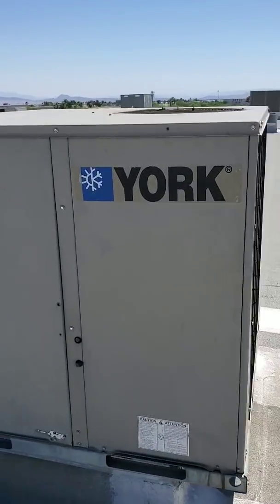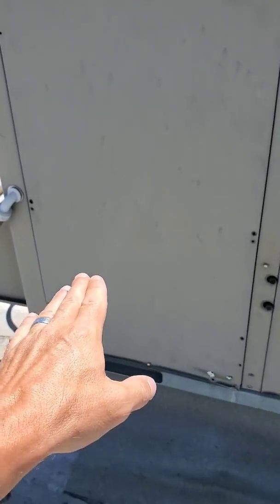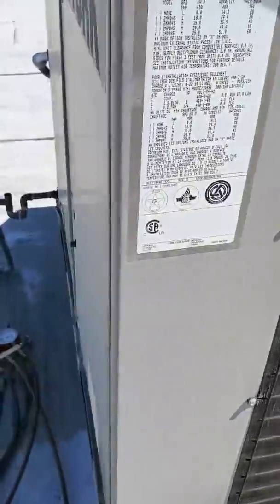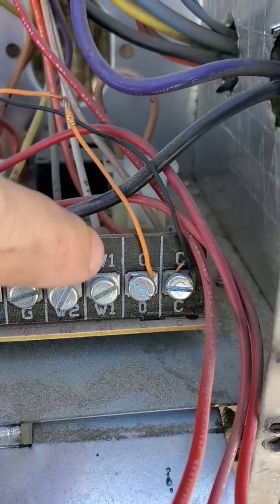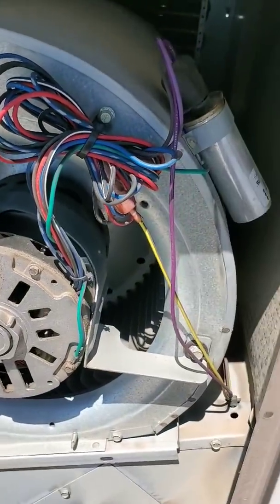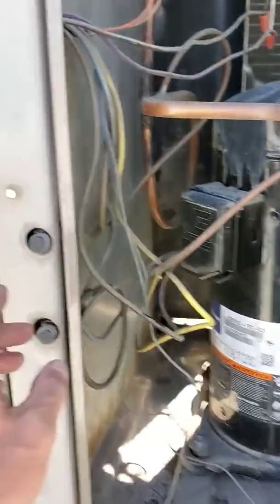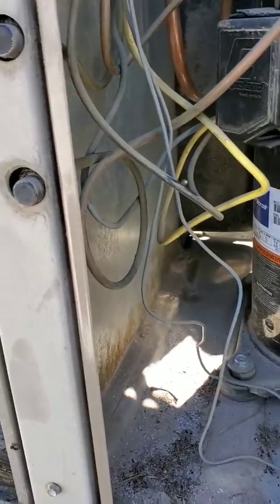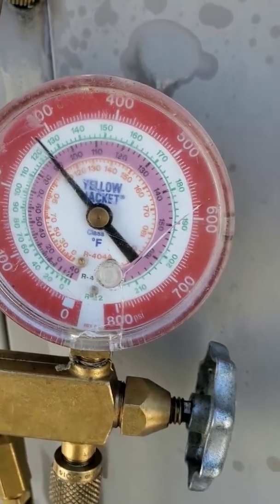HVAC Air conditioning and heating Commercial HVAC, First inspection on new property maintenance.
HVAC Air conditioning and heating Commercial HVAC, First inspection on new property maintenance. Step by step through inspecting commercial HVAC York unit.